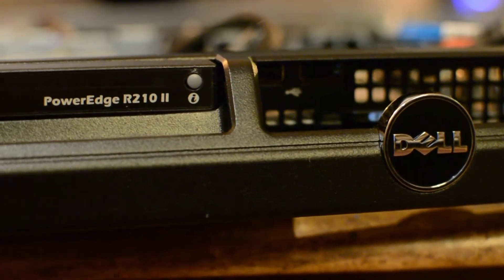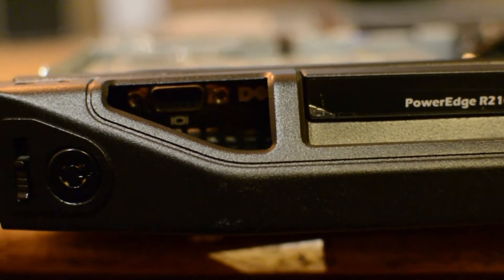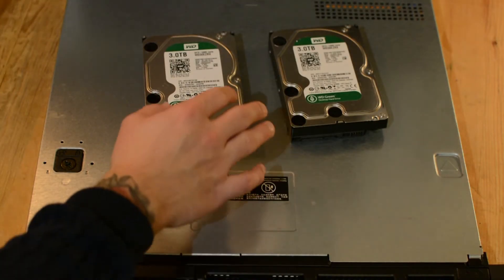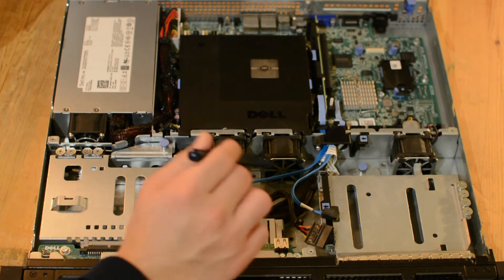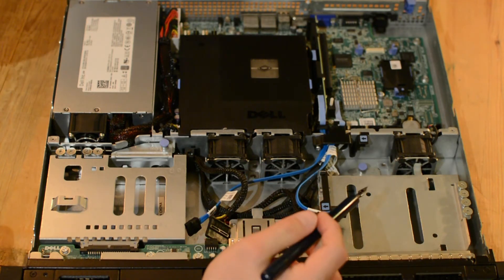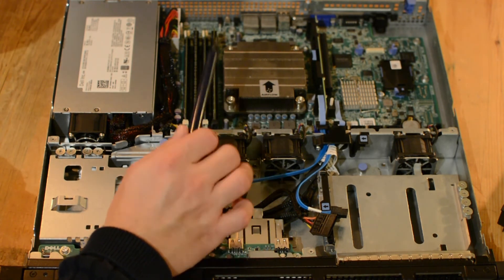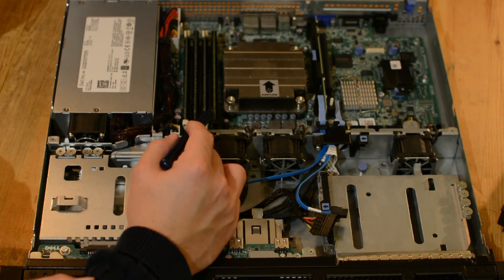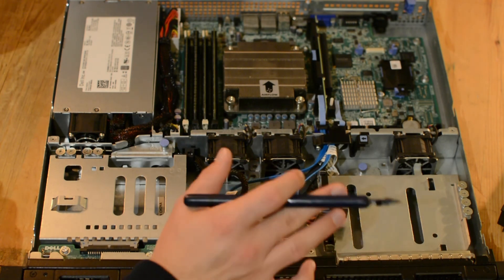HomeServer build #1: Dialogue and orientation - Dell R210 II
First glanse of my new storage-solution, residing in a Dell PowerEdge R210 II. In this clip we will take a look at the facts and purpose of the build as well as a short orientation of the unit itself.